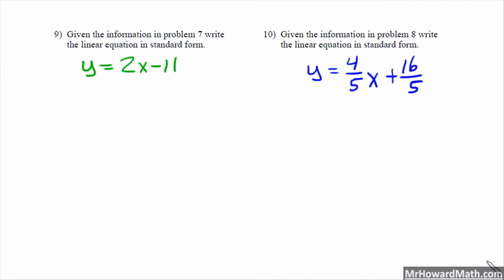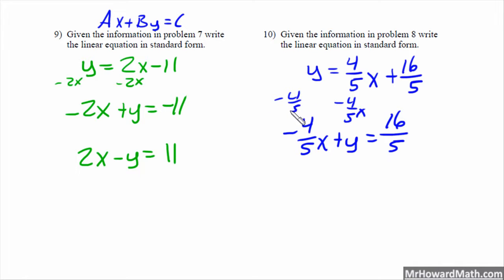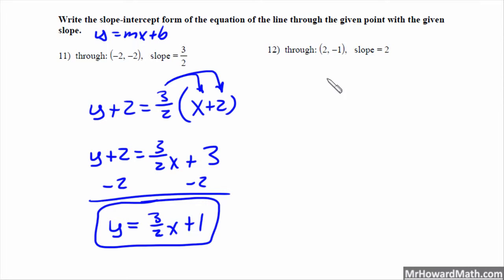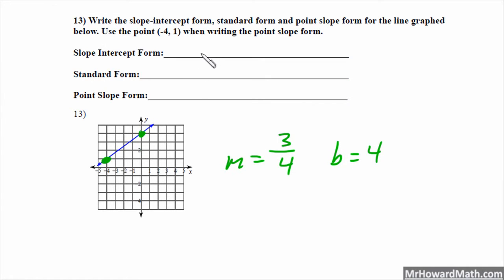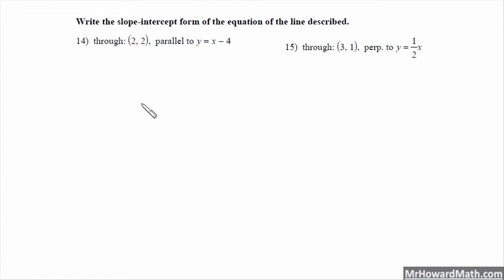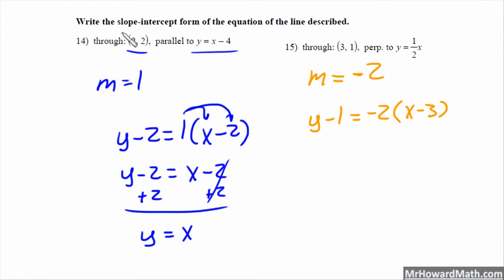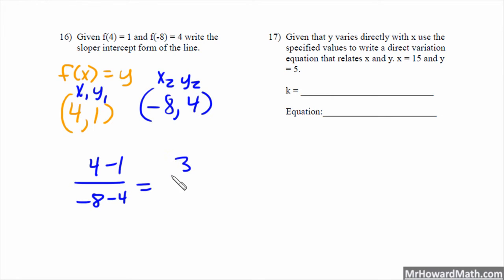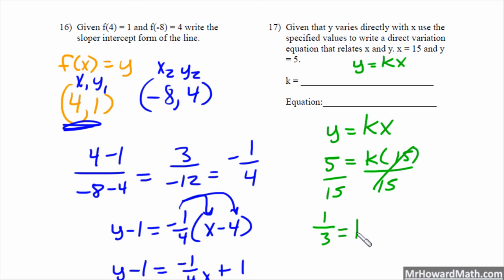Test Review Algebra 1 Writing Linear Equations Problems 9 Through 17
Questions 9-17 on Writing Linear Equations Test Review.